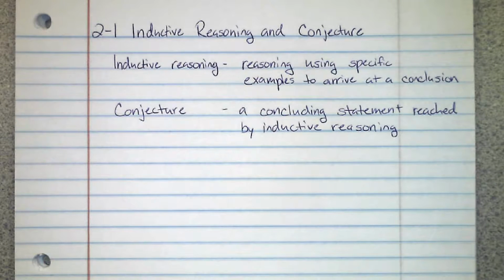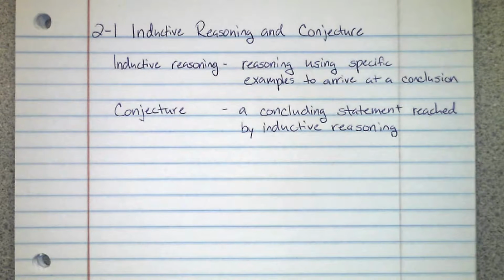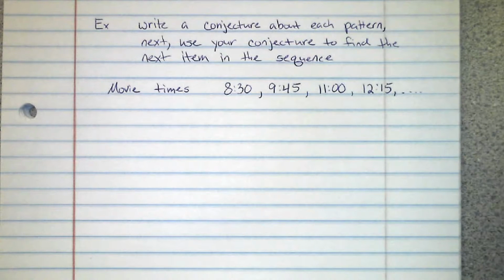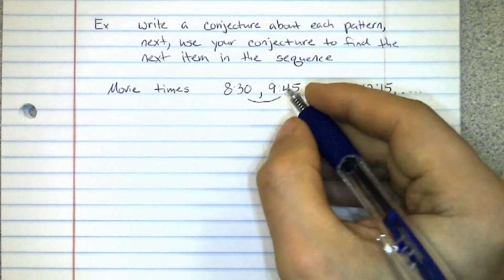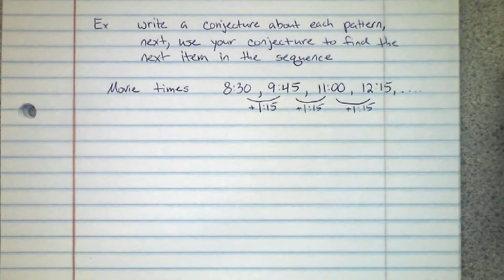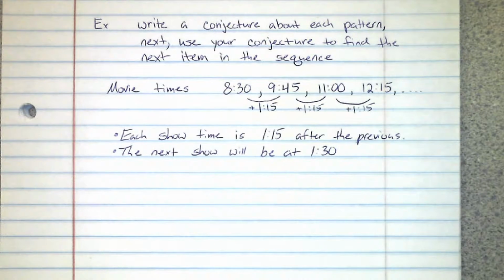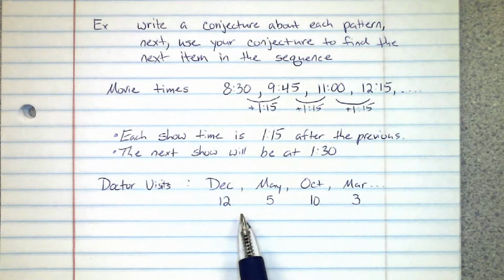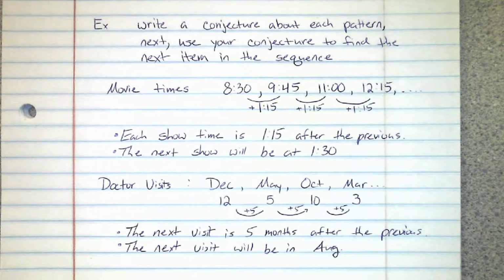GEO Ch2-1 Inductive Reasoning and Conjecture